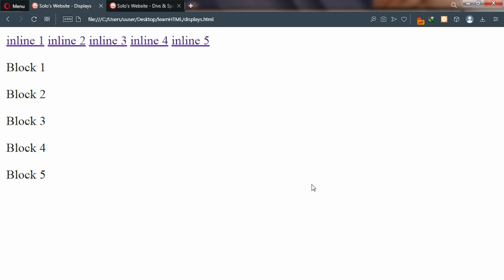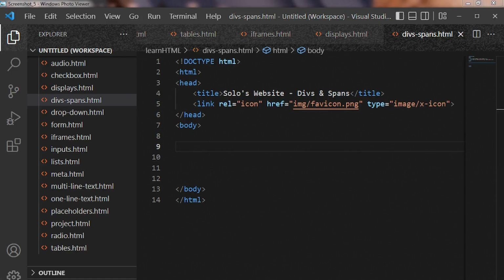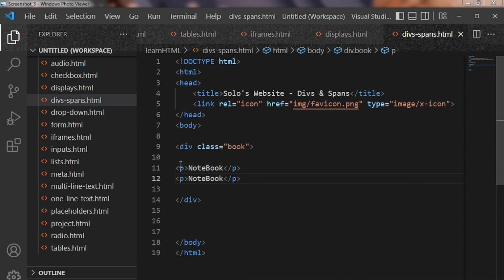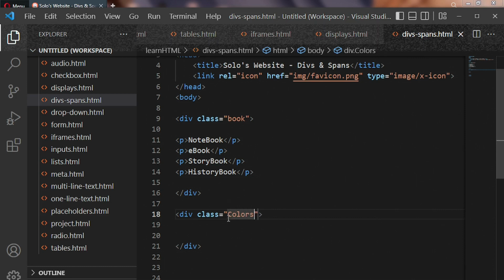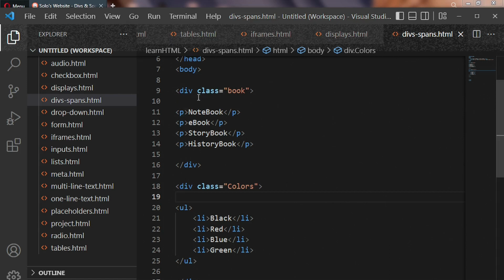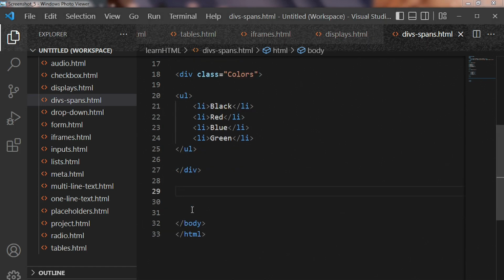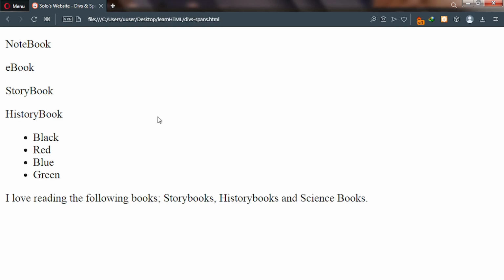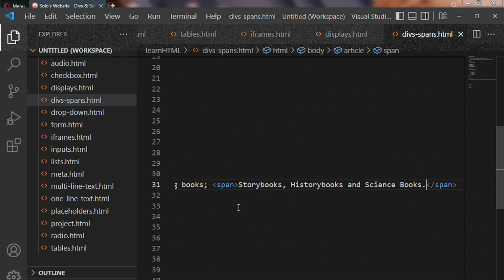HTML Tutorial for Beginners - 30 - Divs and Spans in HTML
In this HTML Tutorial for Beginners series, we are going to take a look at what divs and spans are in HTML
★  Important Links  ★